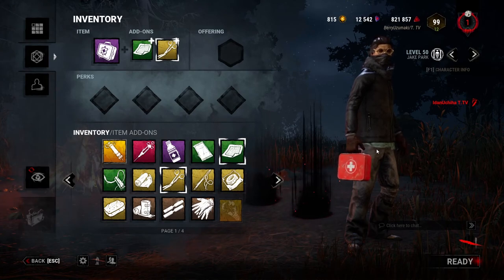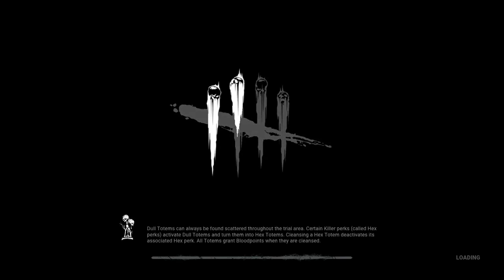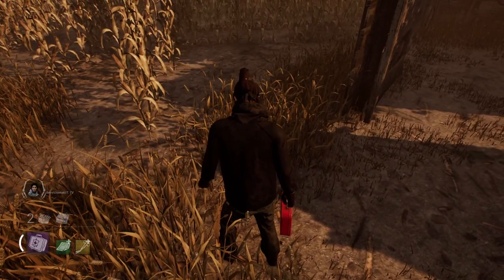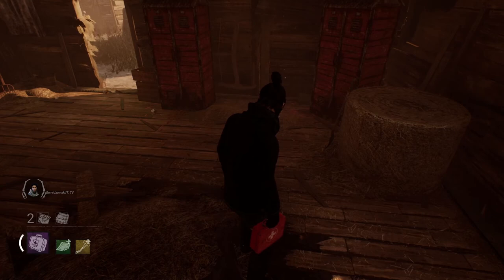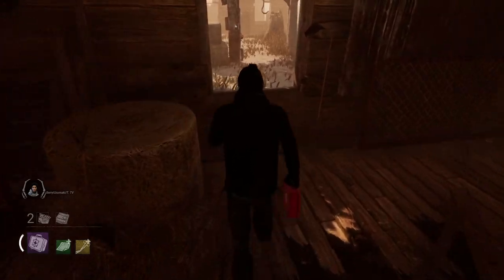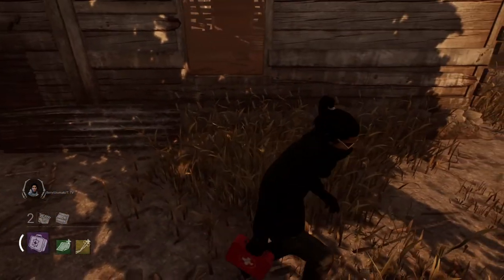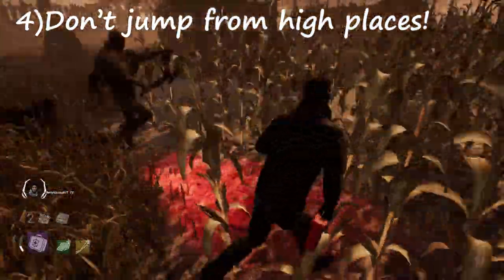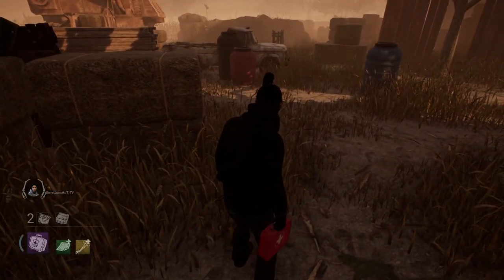The 5 basic guide lines to looping Survivor tutorial- Dead by daylight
This tutorial doesn't cover all of  the aspects of chase but they are relevant against every killer to some extent.
I hope you guys fins this tutorial useful... and enjoy ♥